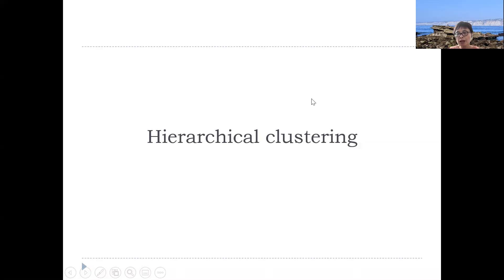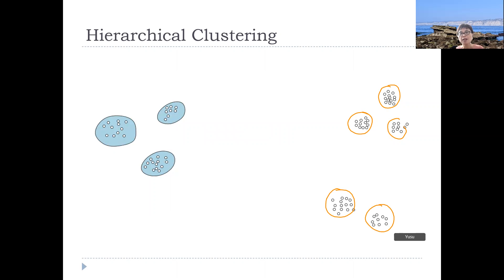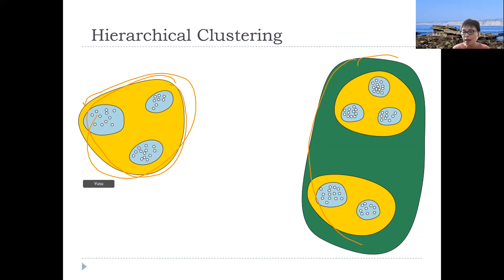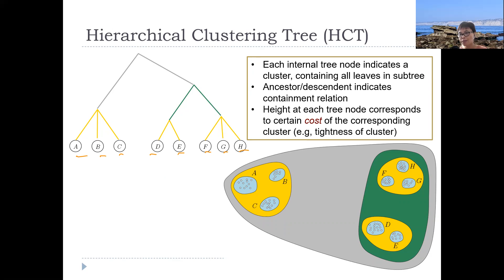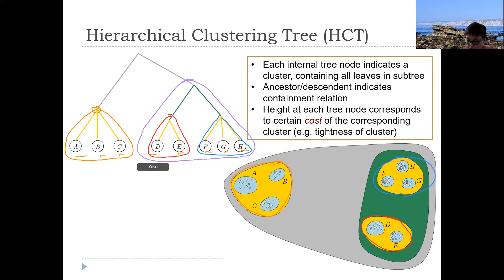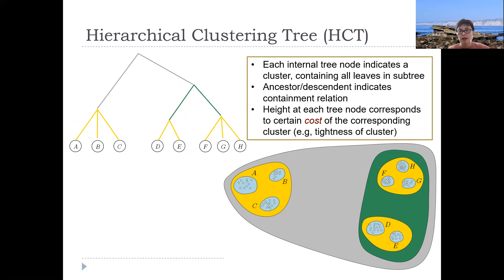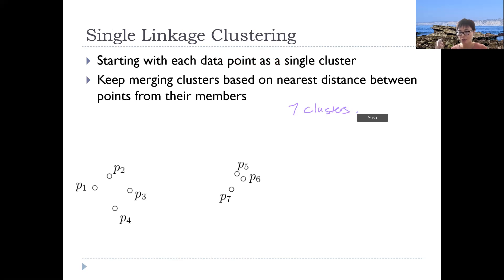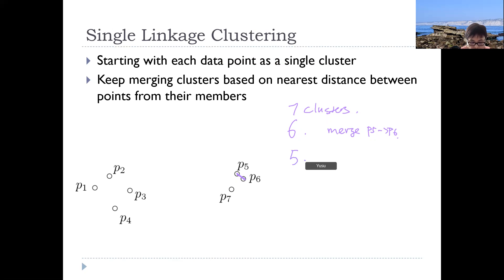DSC40B - Lecture 17 (part C)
(Optional): Hierarchical clustering and single linkage clustering